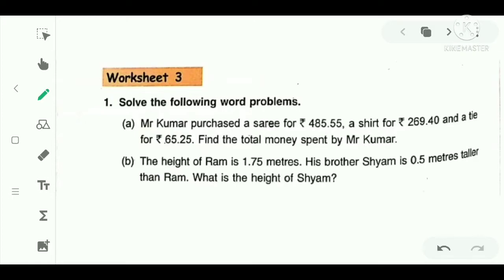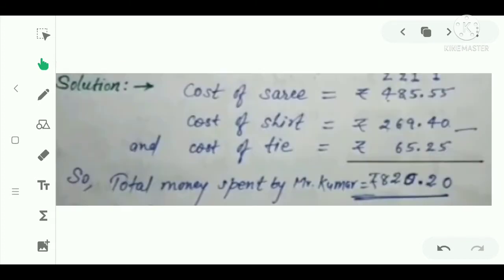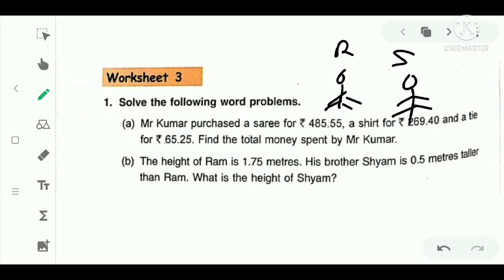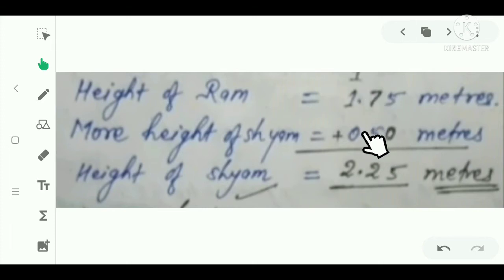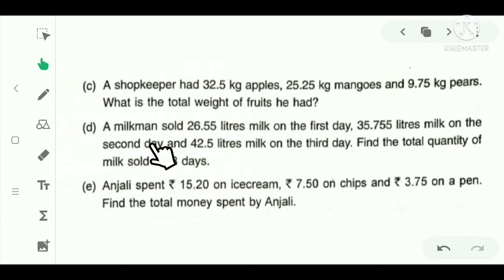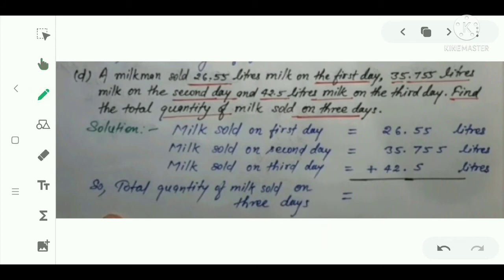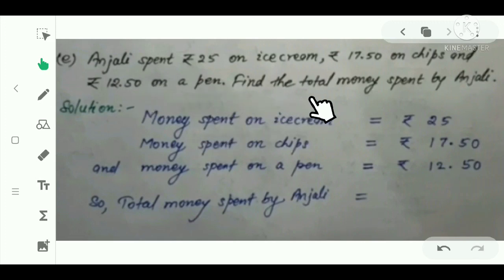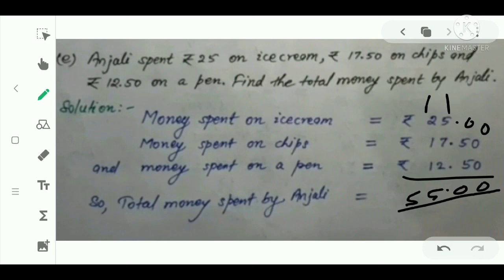G-5th //Unit-6 //Worksheet-3 //Word problems // Addition & Subtraction of Decimals # DAV syllabus #